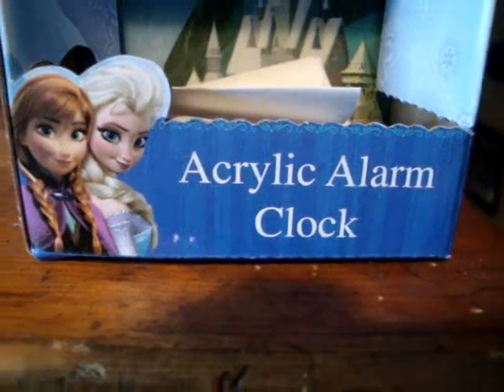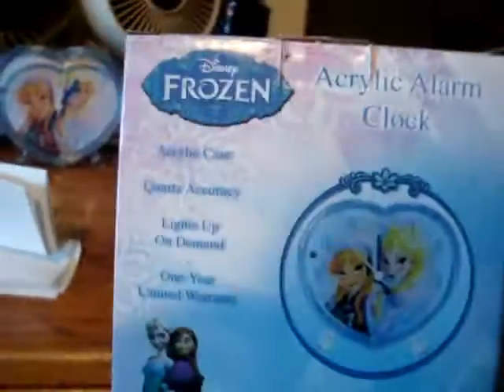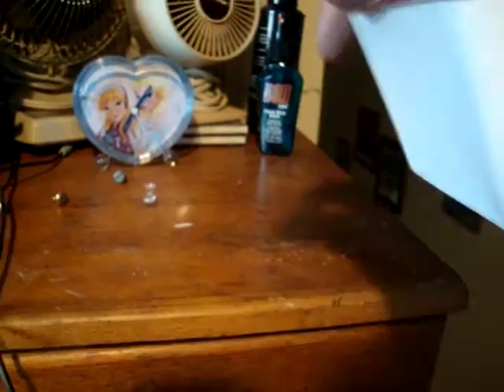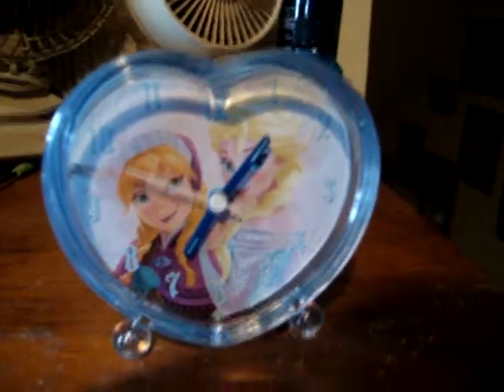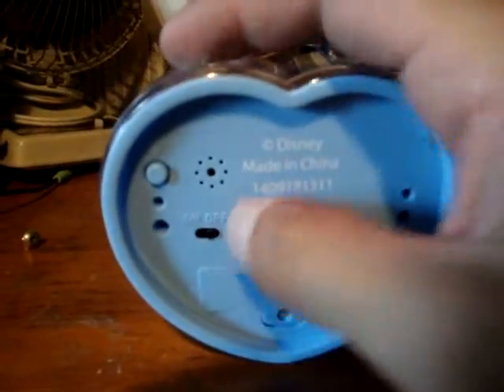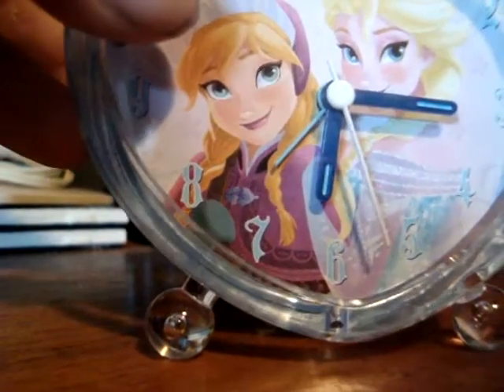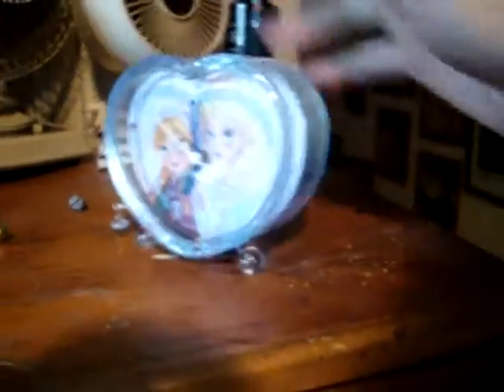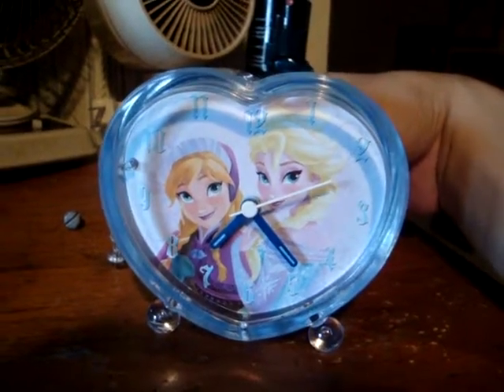A Frozen alarm clock model FZC148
Just a basic clock. but i figured id video it. its a neat piece for both my "Frozen" collection and my clock collection.  its not to cheaply built. and to my surpise the manual was in perfect English..:P